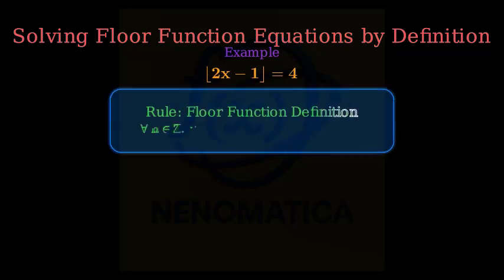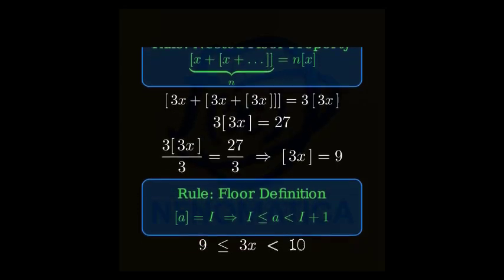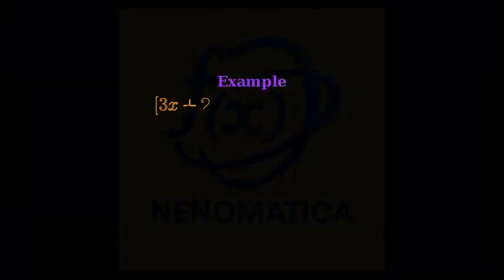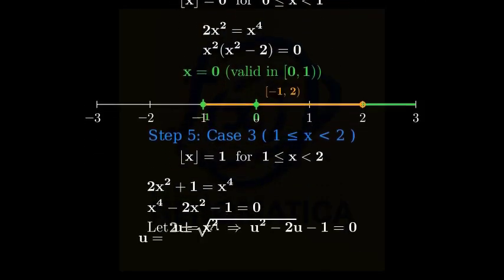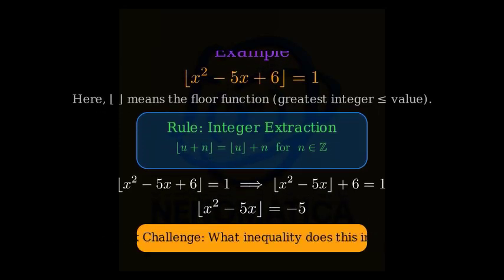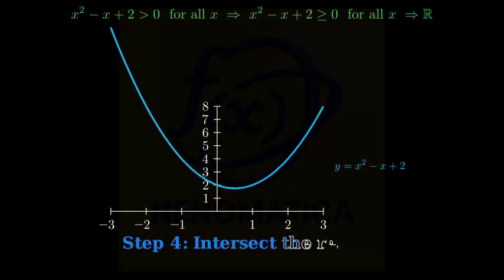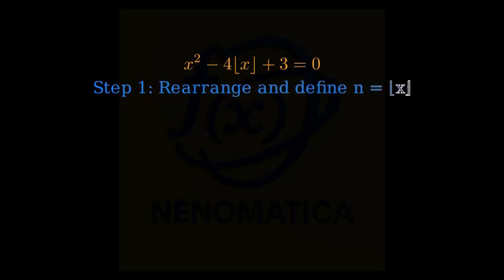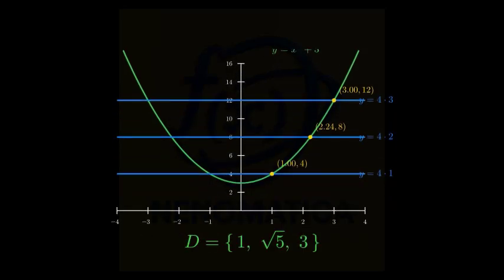Bracket (Floor) 4-3: Solving Bracket (Floor) Equations via the Definition | NENOMATICA